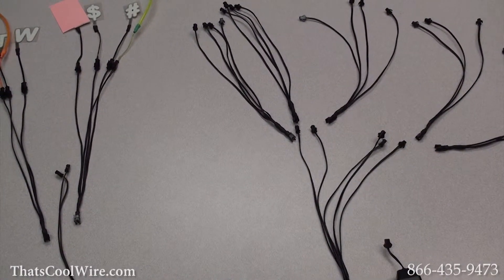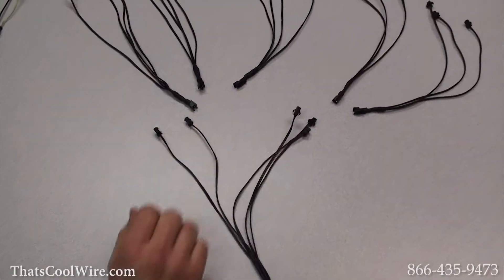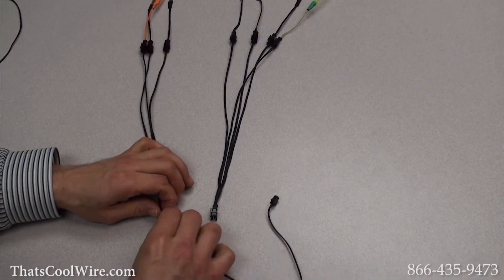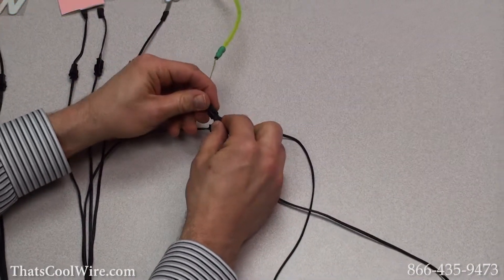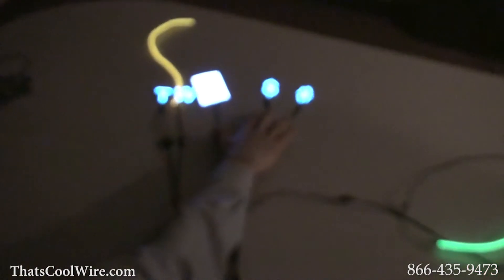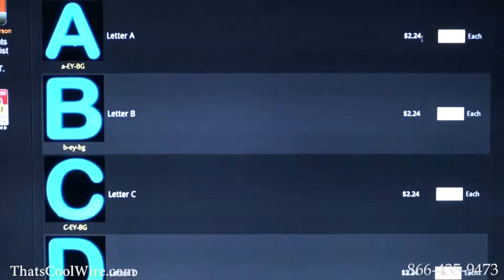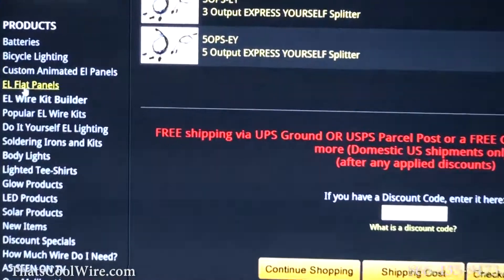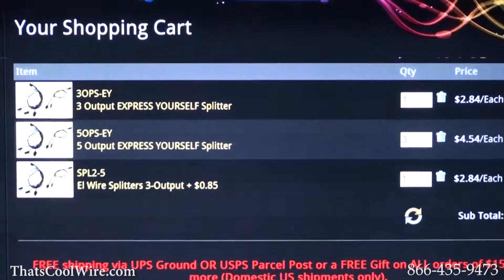Create Your Own Kit With Multiple Outputs and Functions!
In this video ThatsCoolWire.com goes over how to setup your own custom kits using splitters for multiple outputs. Great for projects that require highly customizable content.

Splitters allow users to power multiple strands of EL Wire, EL Flat Panels, and EL Shapes and Letters all from a single power source. Multiple power sources can be used for greater customization as we will demonstrate in the video.